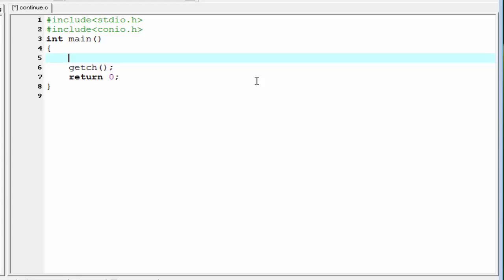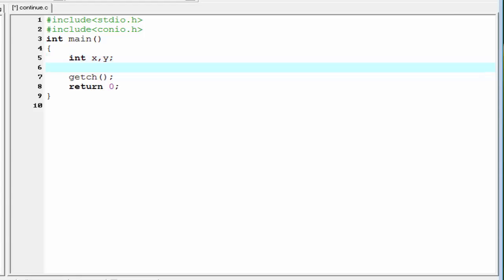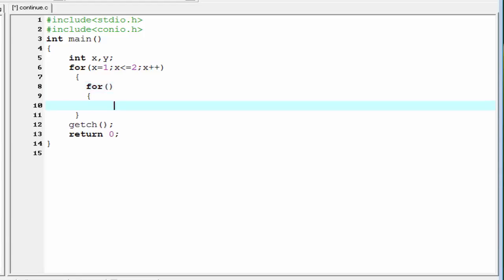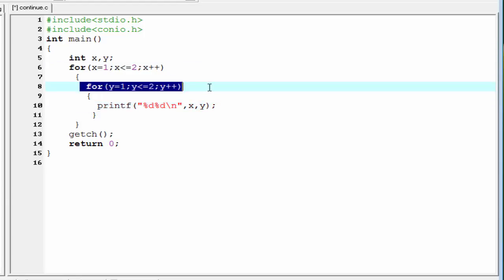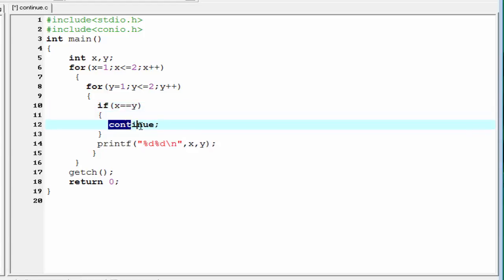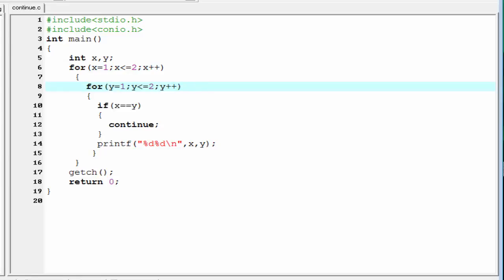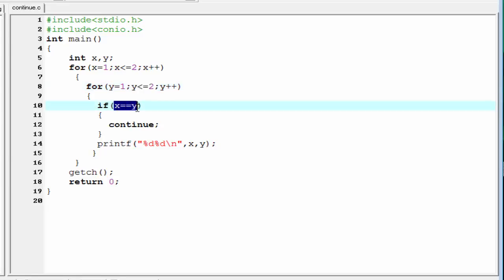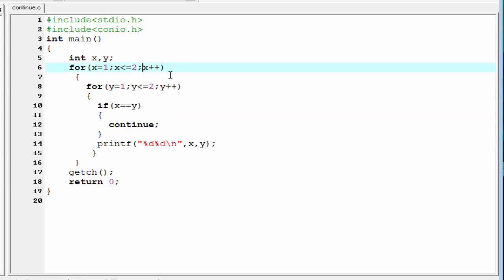continue statement in c language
In this video tutorial we introduce the continue statement in c.Here we use a simple program to explain how continue statement is work and what is the diference between break and continue statement.